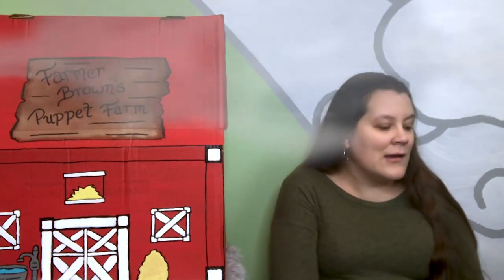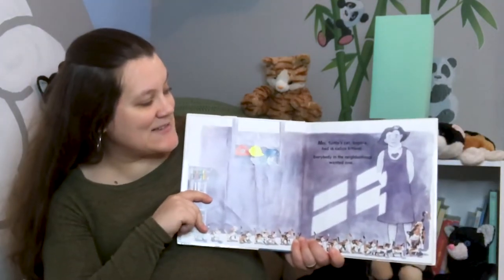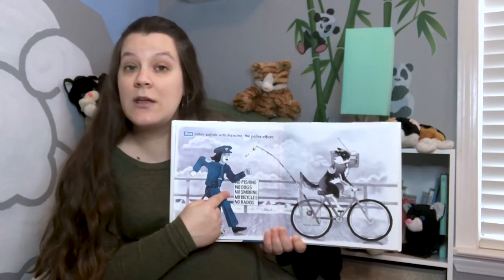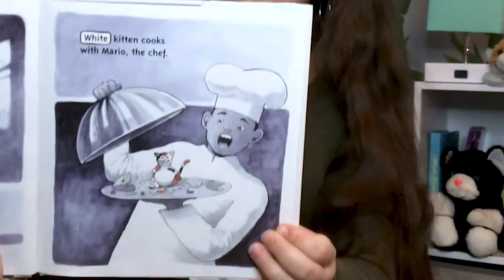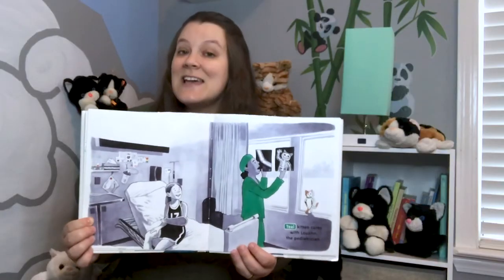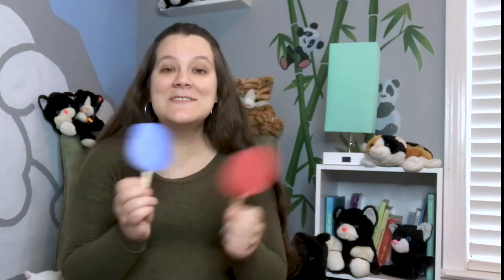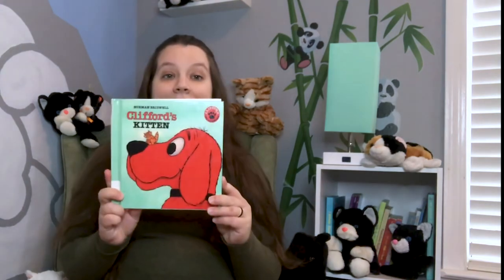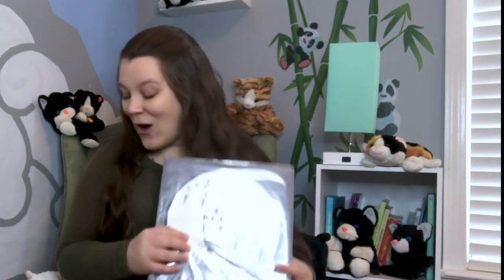Toddler Tales - Kittens & Colors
Summer Reading: Tails and Tales-themed infant to toddler storytime that you can enjoy at home or on the go. In this episode, Ms. Tiffany is highlighting Colors with Kittens!

Book read aloud: "Kitten Red, Yellow, Blue" by Peter Catalanotto

Further Reading:
"The Color Kittens" by Margaret Wise Brown
"Clifford's Kitten" by Norman Bridwell
"Otis and the Kittens" by Loren Long
"Three Little Kittens" by Jerry Pinkney
"Everybody Says Meow" by Constance Lombardo
"Flubby Is Not a Good Pet!" by J. E. Morris
"Kitten's First Full Moon" by Kevin Henkes
See something you want to read? Visit the library or place it on hold for pick-up by visiting gapines.org